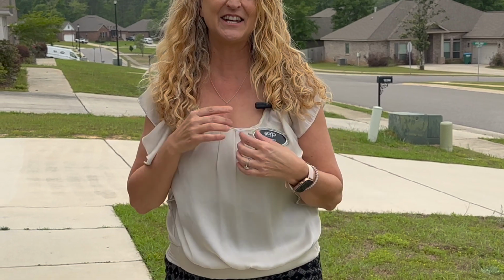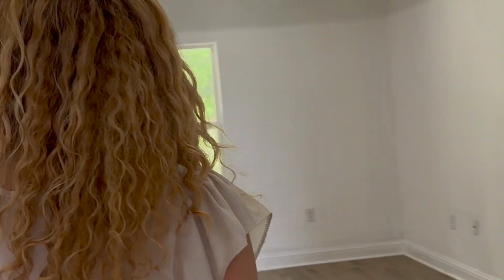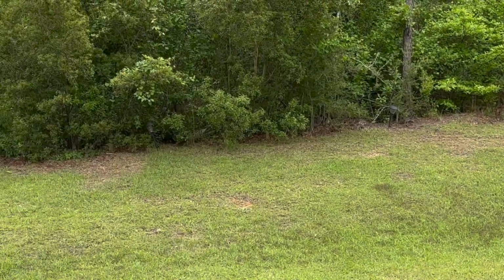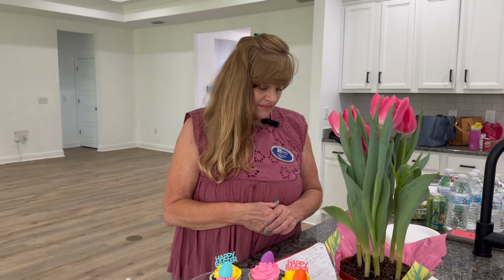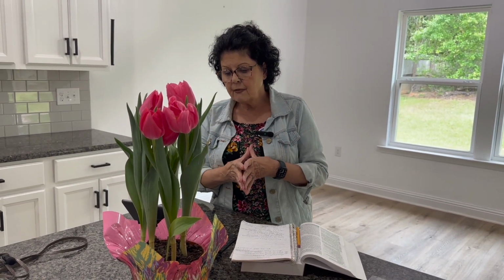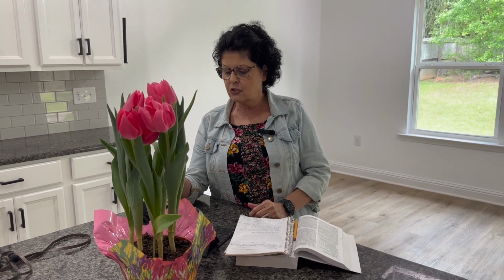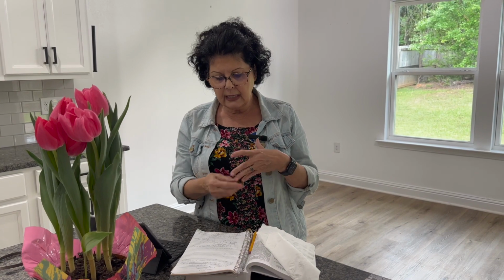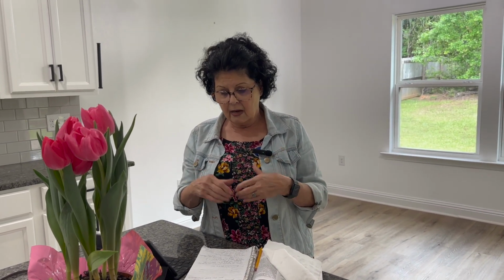BEACH BUZZ LIVE 4:7:23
Welcome to our Beach Buzz Live. Where you can find all things Baldwin County.